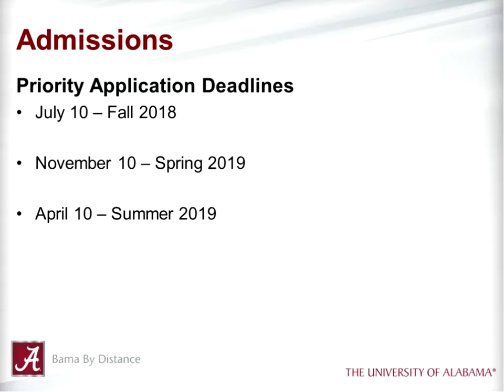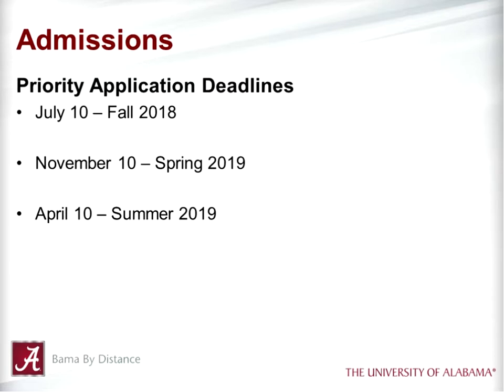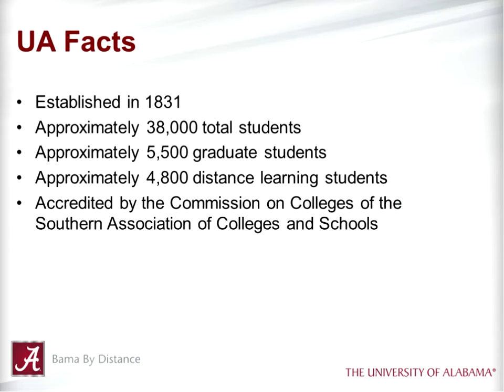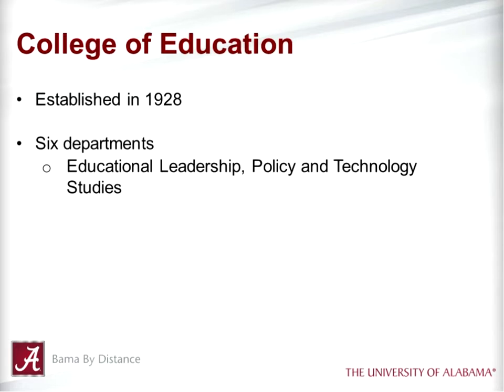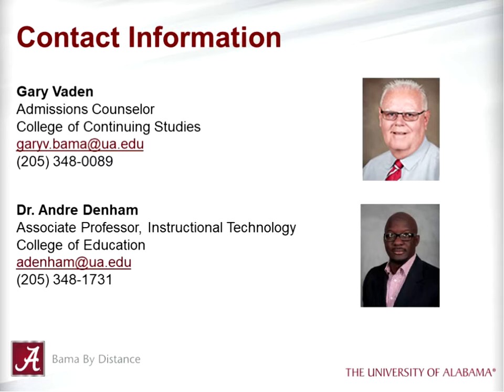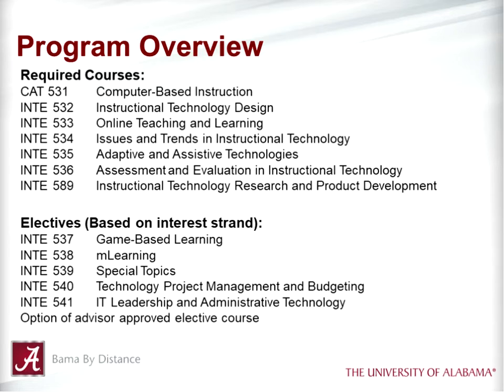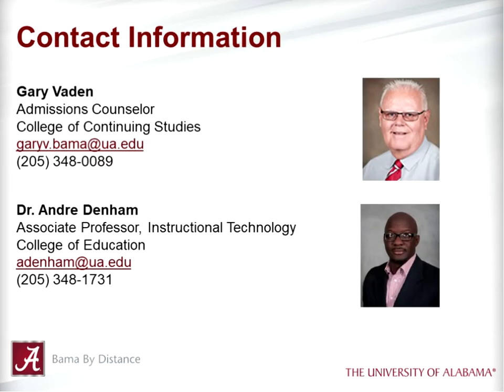UA’s MA in Instructional Technology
This is a recorded information session describing the Master of Arts degree program in Instructional Technology offered online through The University of Alabama.

For more information about other online programs offered through The University of Alabama, visit BamaByDistance.ua.edu.